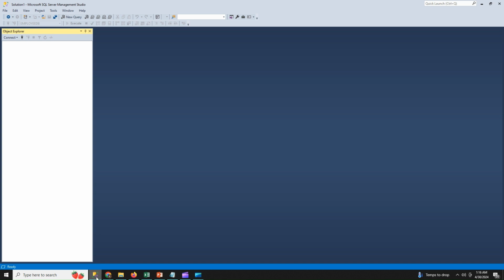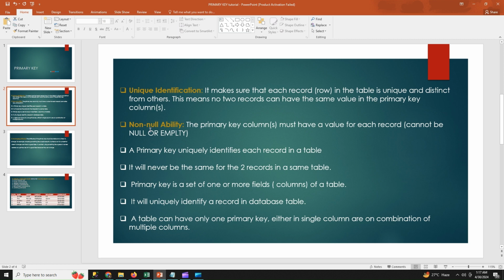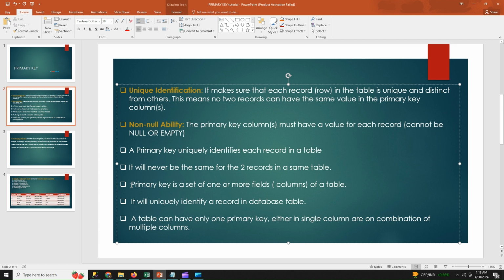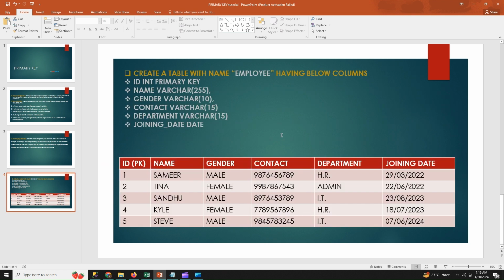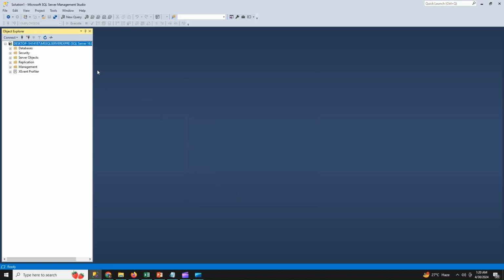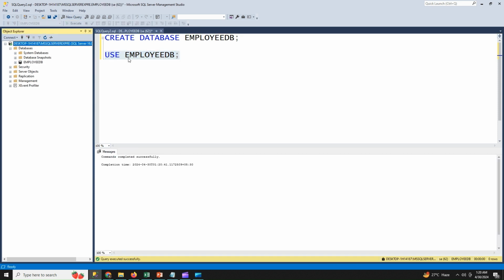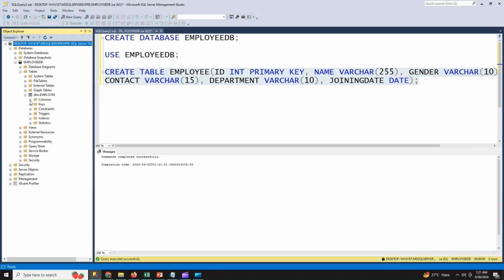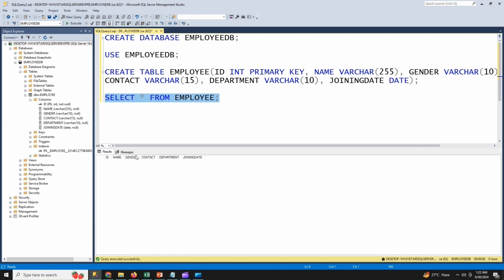PRIMARY KEY A VERY IMPORTANT TOPIC IN SQL SERVER - PART 4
Unique Identification: It makes sure that each record (row) in the table is unique and distinct from others. This means no two records can have the same value in the primary key column(s).

Non-null Ability: The primary key column(s) must have a value for each record (cannot be NULL OR EMPTY)

A Primary key uniquely identifies each record in a table

It will never be the same for the 2 records in a same table.

 Primary key is a set of one or more fields ( columns) of a table.

 It will uniquely identify a record in database table.

 A table can have only one primary key, either in single column are on combination of multiple columns.